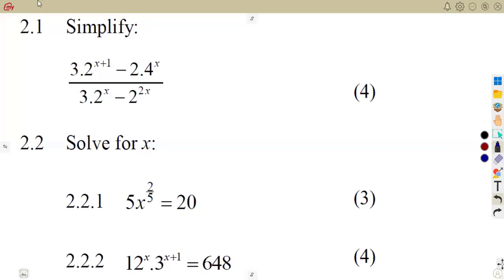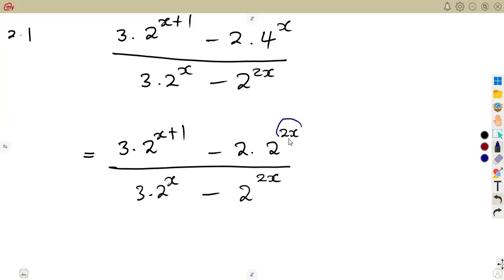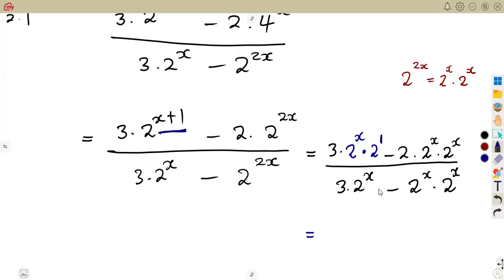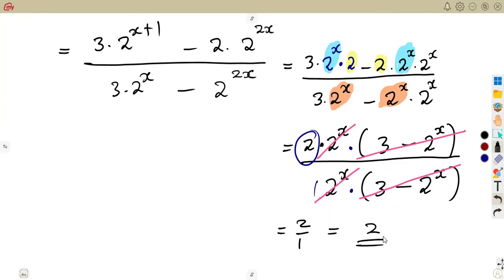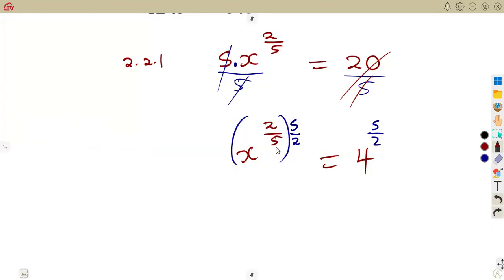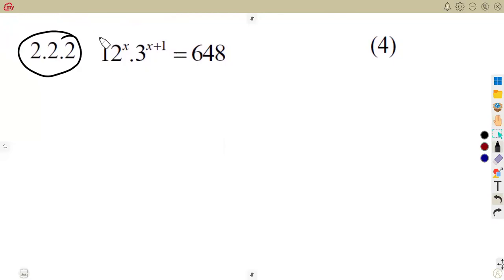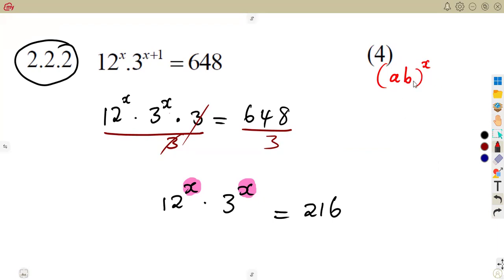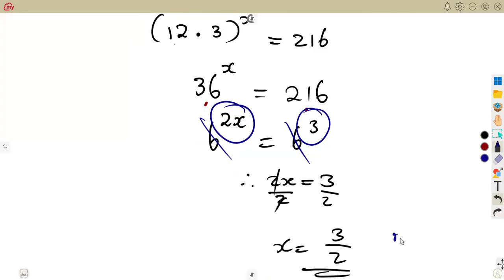Mathematics Grade 11 Exponents Exam Revision Term 1